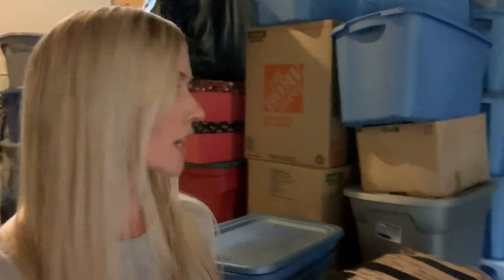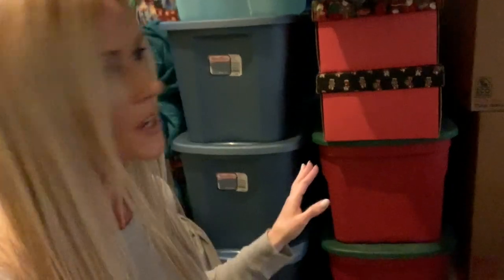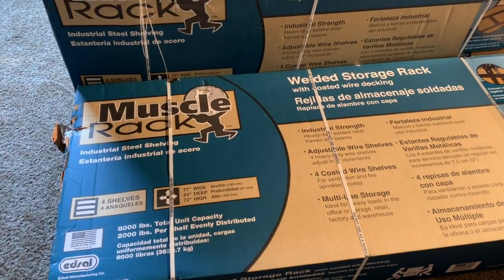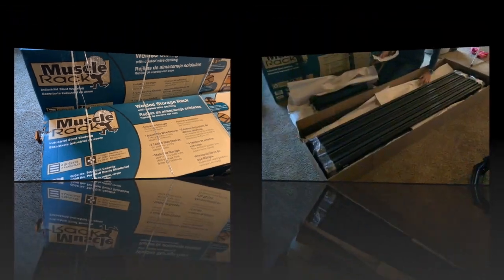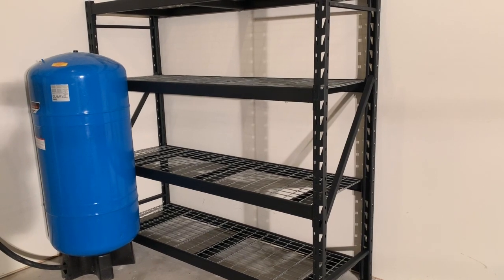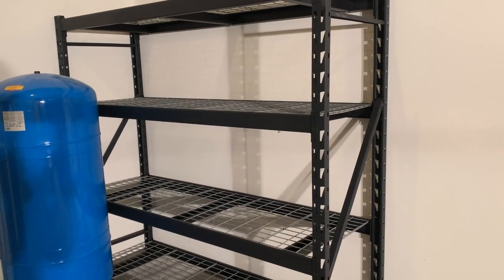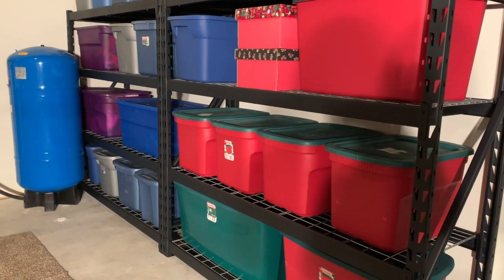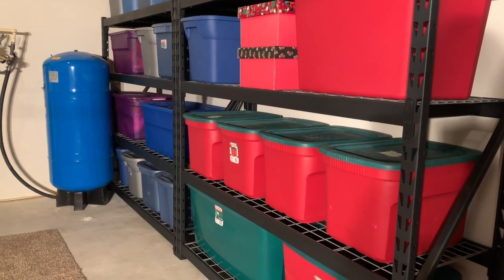ORGANIZE BASEMENT STORAGE SPACE WITH ME | MUSCLE RACK SHELVING INSTALL AND REVIEW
In this video I will be maximizing my basement storage space using Muscle Rack industrial shelving.  Thanks for stopping by! :)